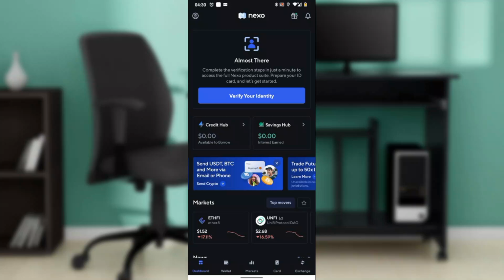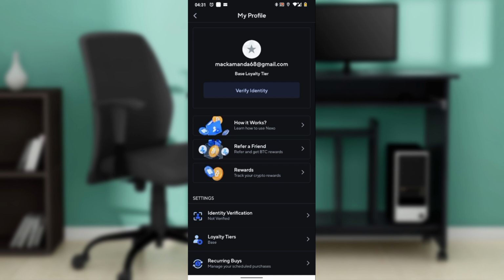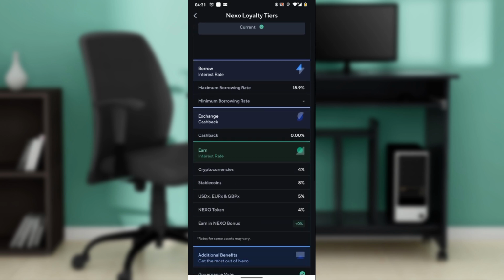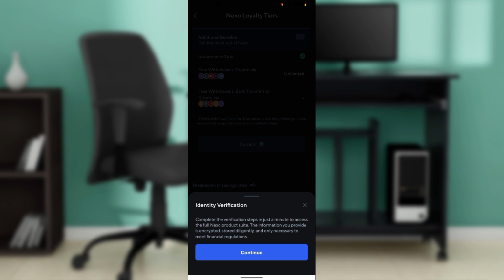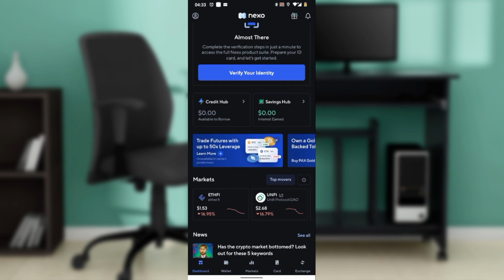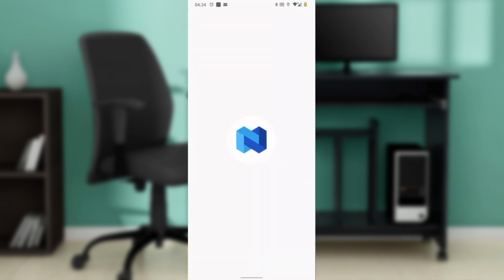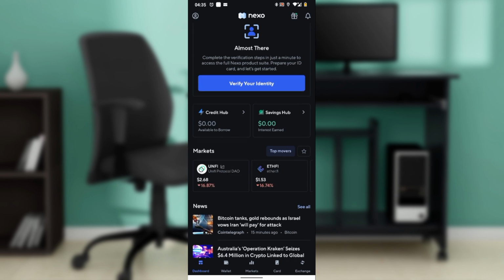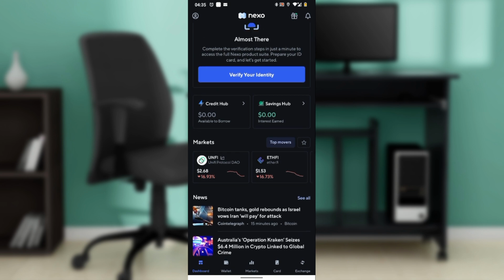How to Use Nexo Pro for Advanced Crypto Trading (Quick Tutorial)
In this video I will show you How to Use Nexo Pro for Advanced Crypto Trading . It would be good if you watch the video until the end so that you don't miss important steps.